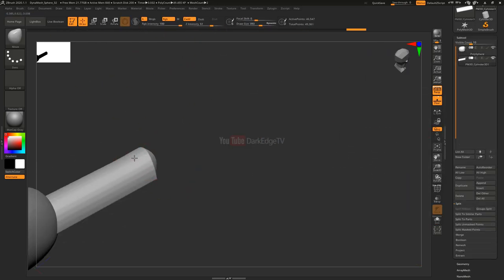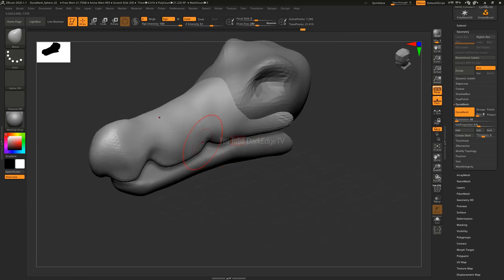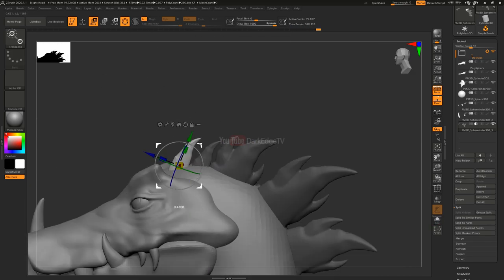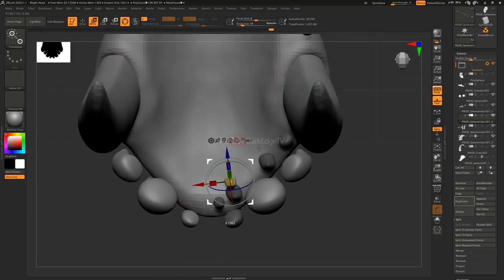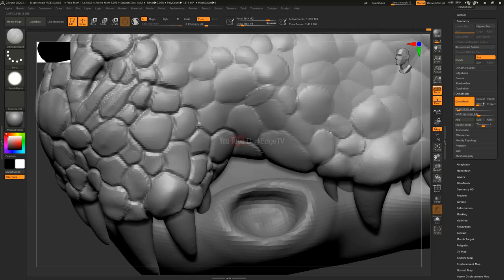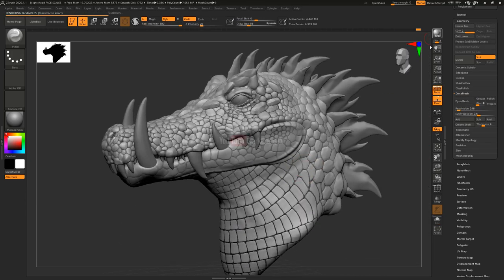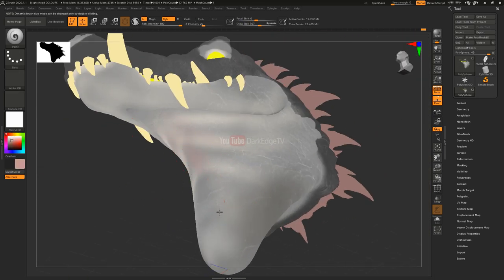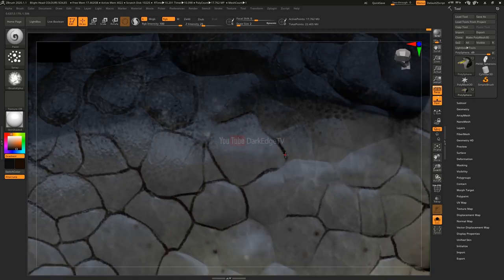Blight Head, Kaprosuchus COMMISSION | Made in ZBrush!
An epic commission for an epic person. Here's a Kaprosuchus-like character! Absolutely love how the scales came out on this, I'd say this is a vast improvement over my previous reptilian sculpts so far.

►► MUSIC & ARTWORK ◄◄